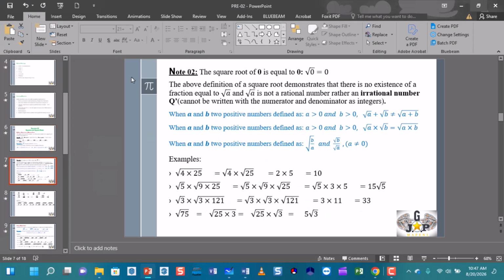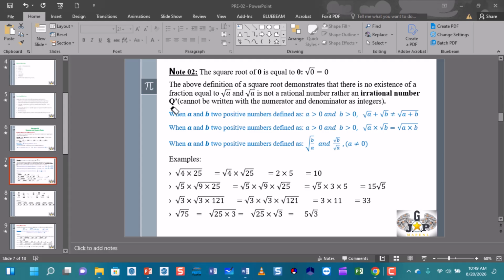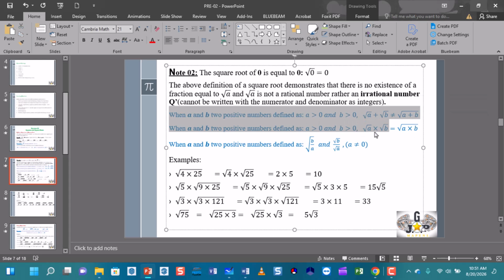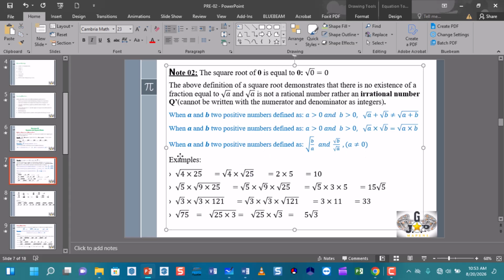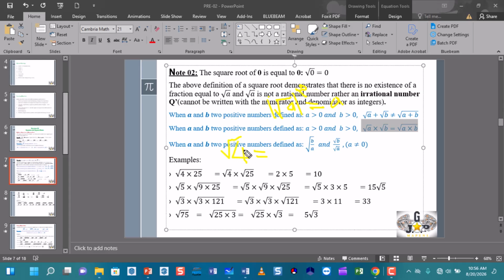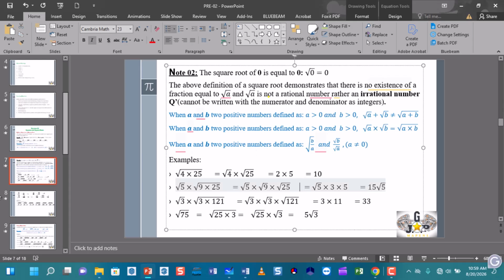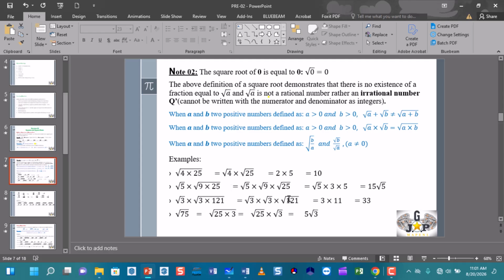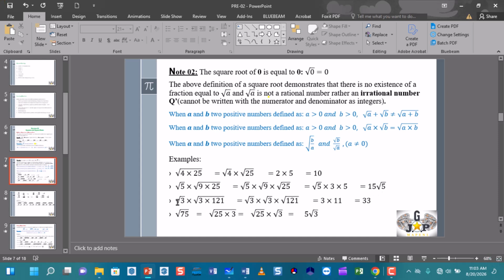RETRO-MATHS | GR10 - Squares And Square Roots Part-02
This Part-02 content on Squares and Square Roots aims to assist you with the actual revision lessons and their different sections.
This Part-02 tackles good practice in solving square root exercises.
Above all, familiarizing students with the process of solving square-root expressions remains one of the major shifts discussed in this video.

By the end of this lesson, every attendee must be able to:
Grasp the simplification, expansion, and factorization of square root operations
Develop the ability to rewrite the square root expressions without a radical in the denominator
Mind Stimulation
Maintain a tangible analytic potential concerning the training exercises